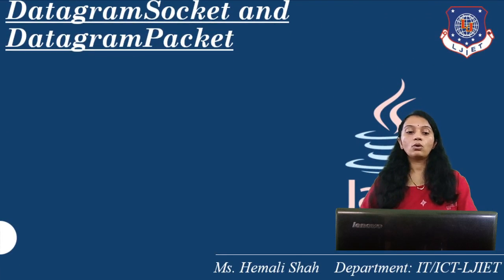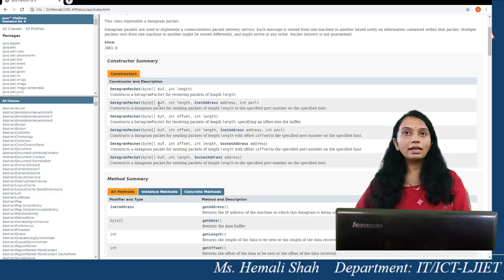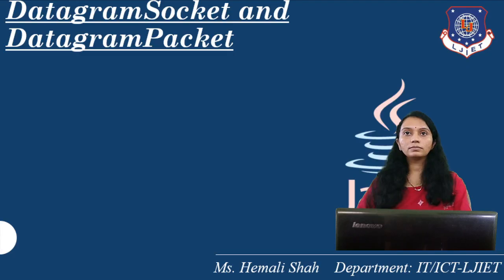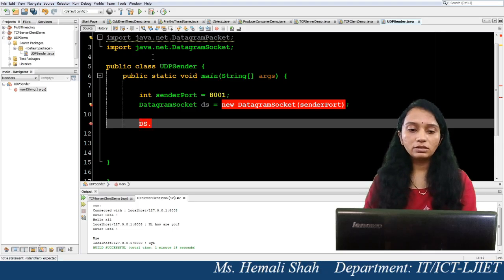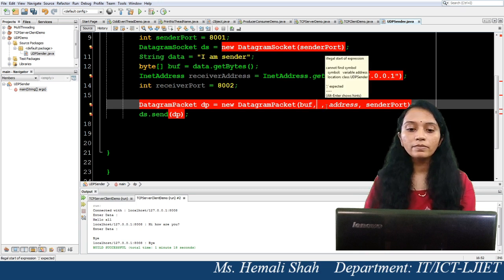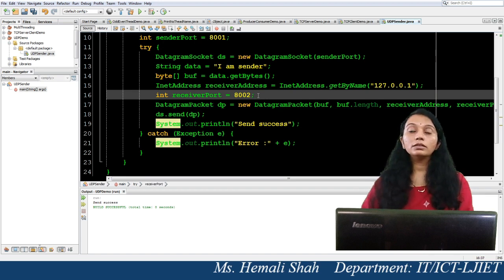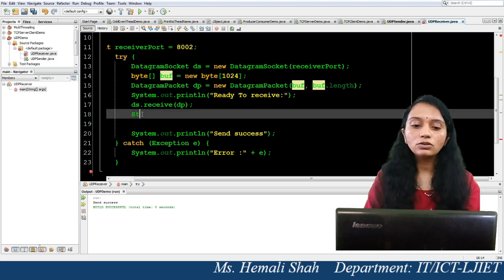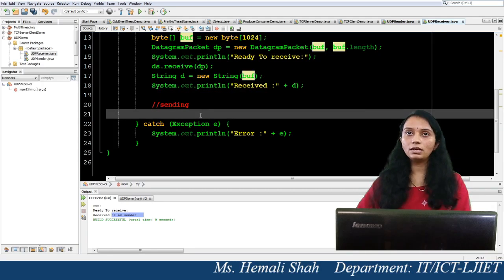Lec-52_Connection-less Socket | Object Orient Programming Using Java | IT_ICT Engineering